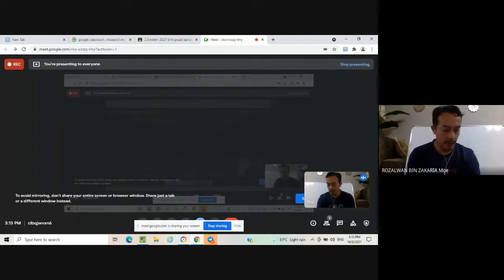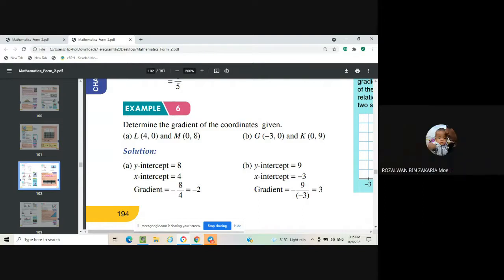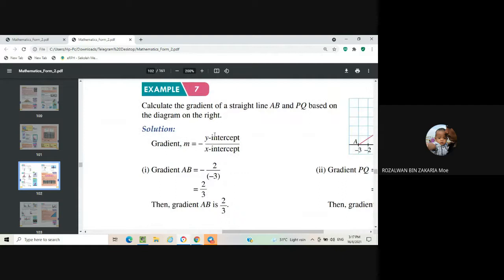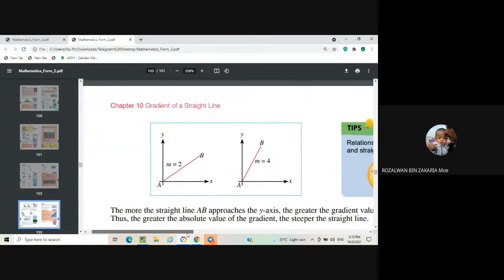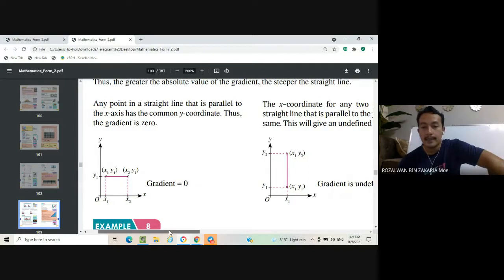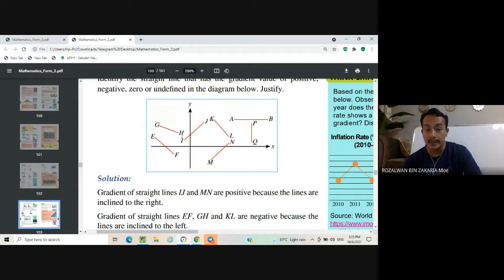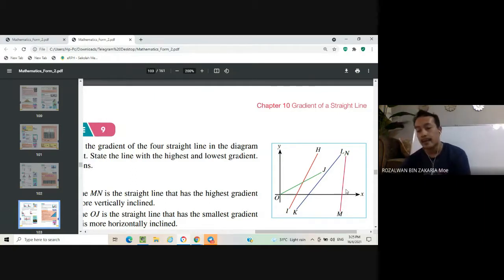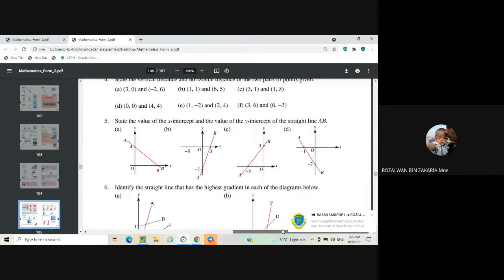gradient of straight line